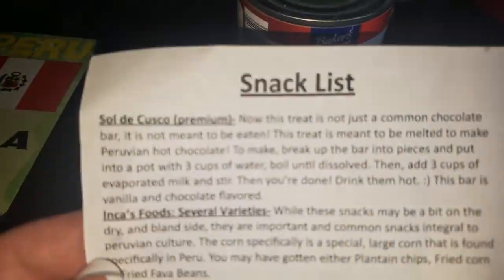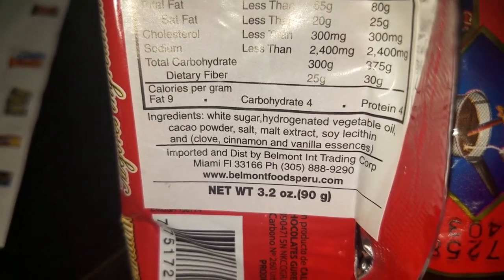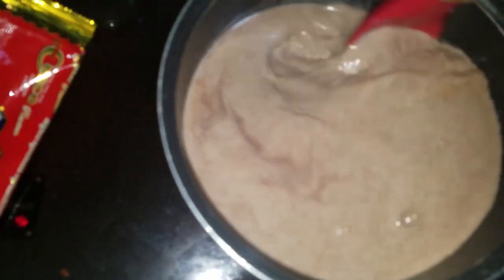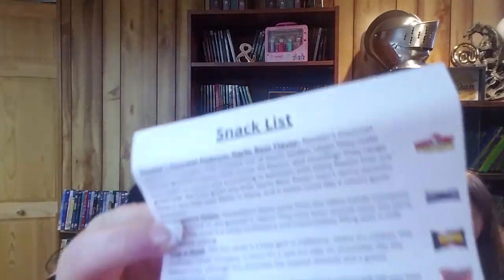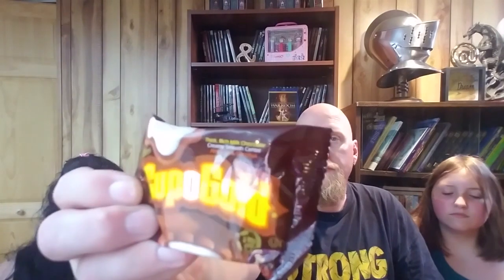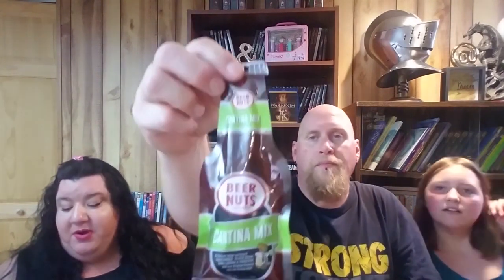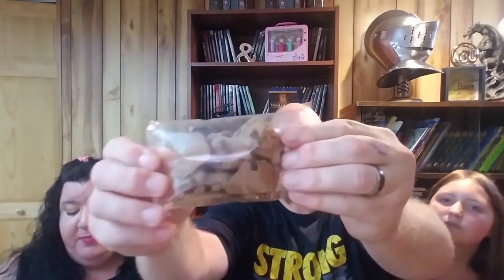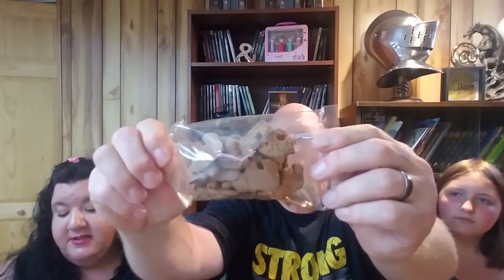Exploration Crate | Unboxing | Snacks from around the world | July 2018